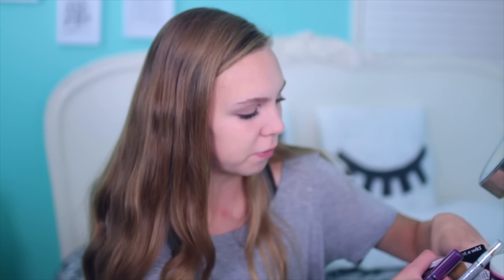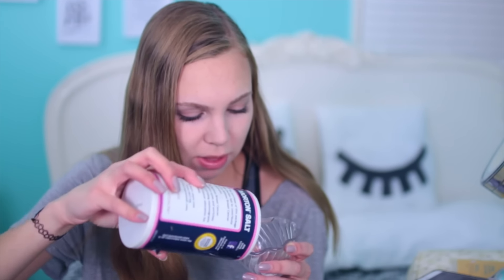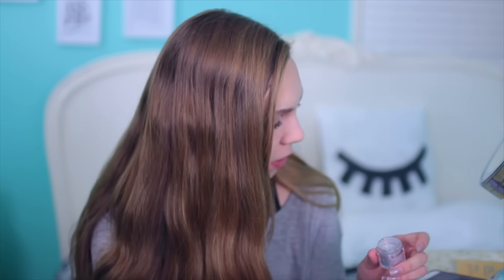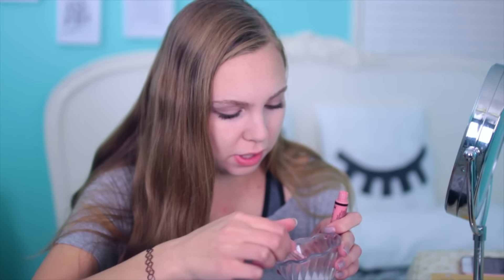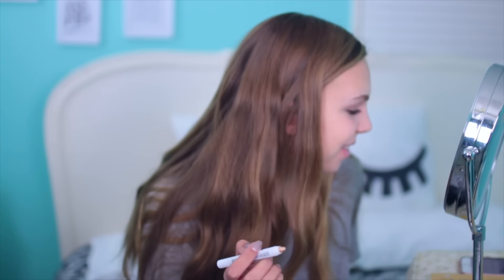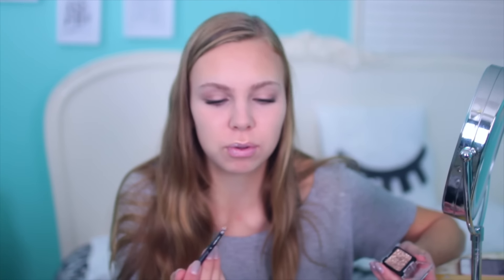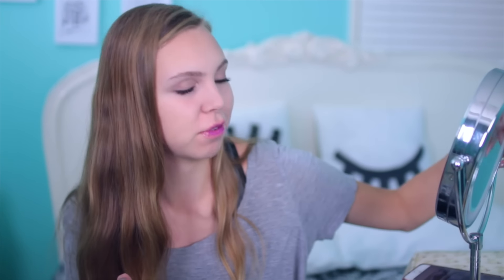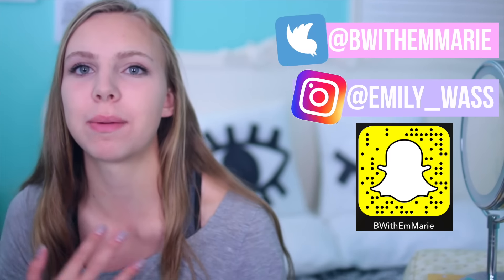DIY Instagram Crystal Lips TESTED!!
FAQS ↓
✧What grade are you in? 12th (Senior in high school)

In this video I'm testing out DIY crystal/gemstone lips from instagram! This diy is a complete fail but I hope you still love watching me attempt to recreate Johannah's look!

✧Emily✧